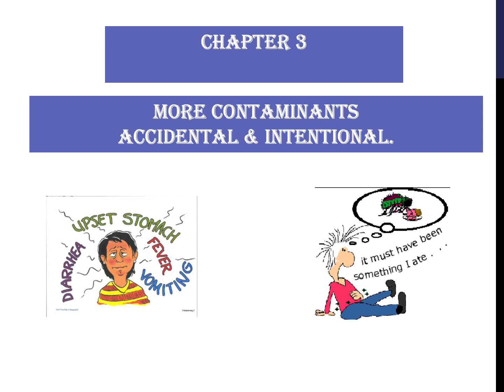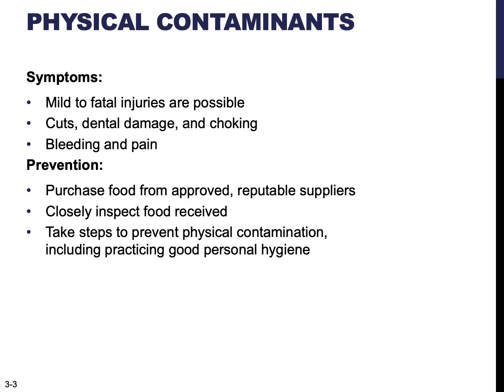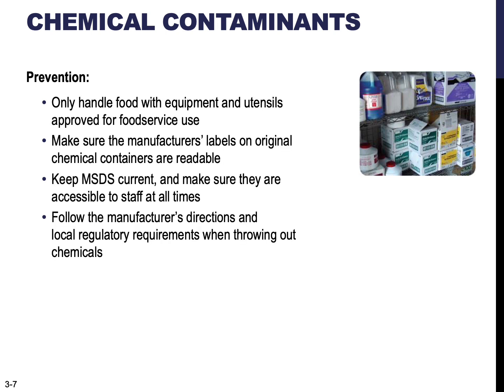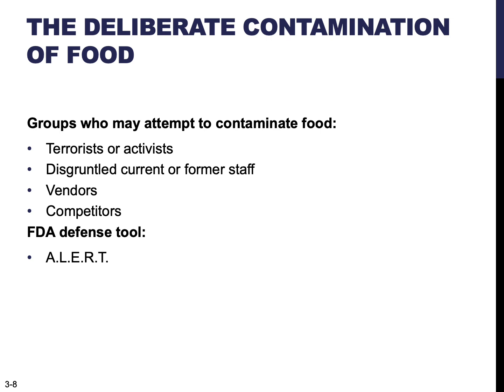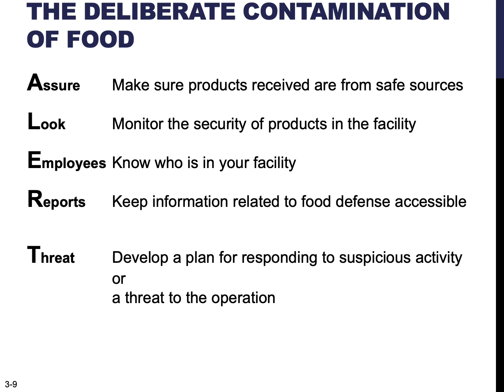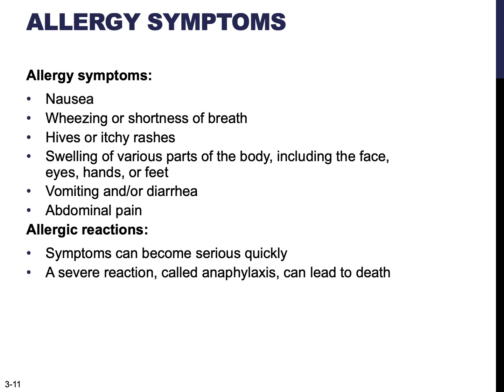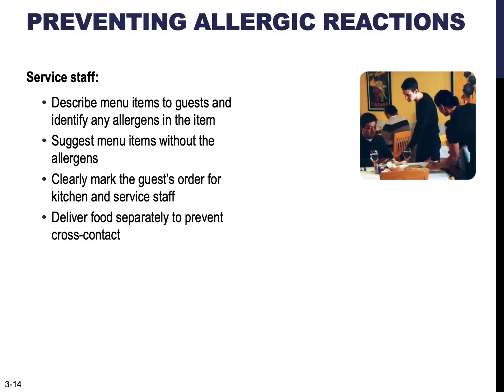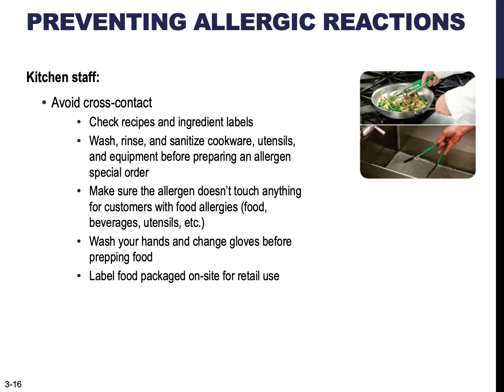Manager Training Chapter 3